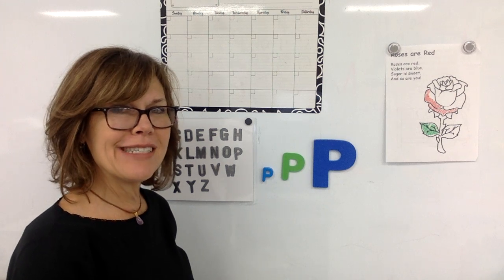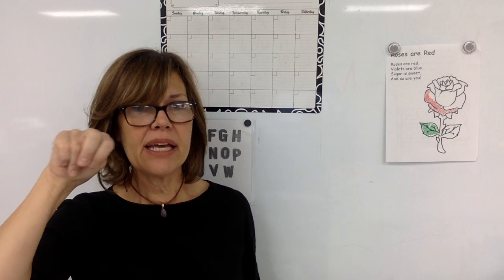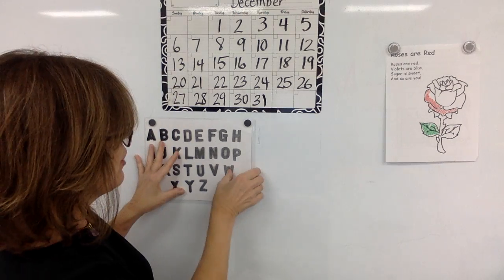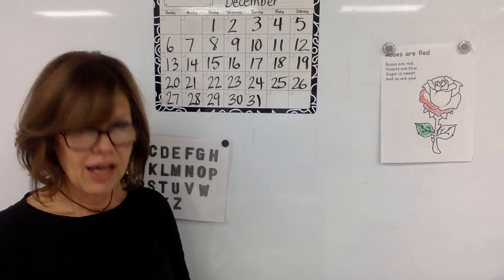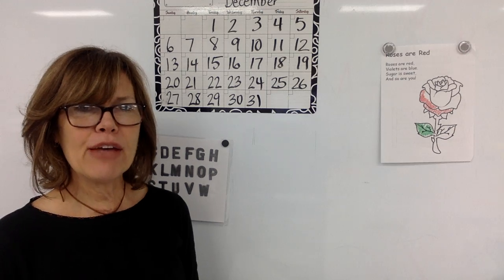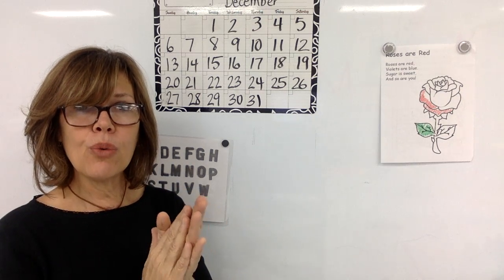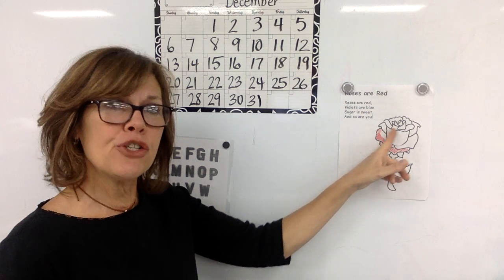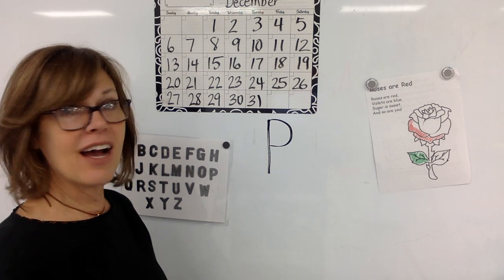Letter P Day 2 First Time Through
Videos are snippets of daily routine in preschool classroom for 4-5 year olds in Indiana.  While students are unable to attend daily class due to quarantine, these videos are meant to help bridge the gap for kindergarten readiness.  Teacher is k-6 licensed teacher with Masters in Education.